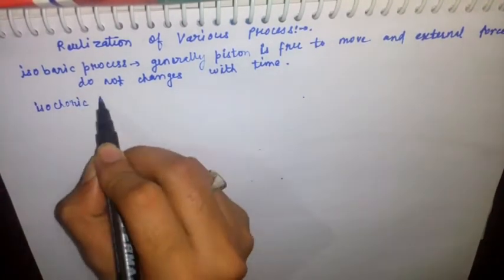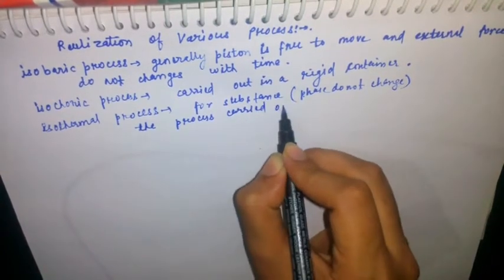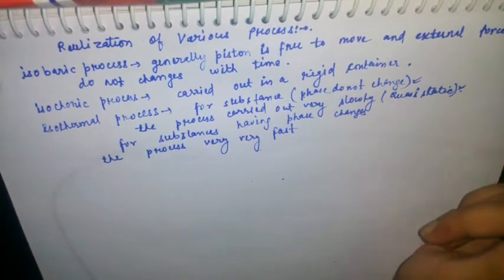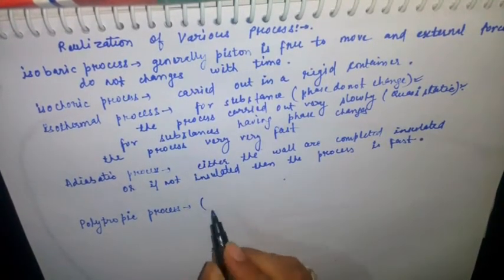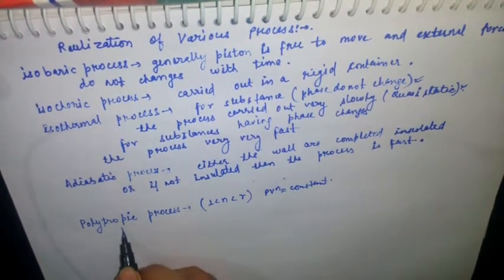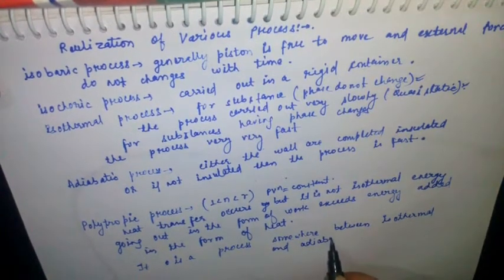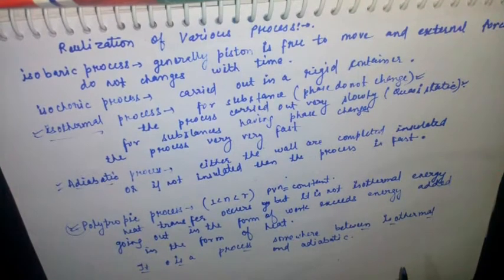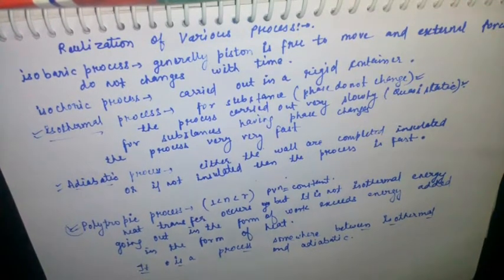Realization of adiabatic,polytropic,isobaric,isochoric, isothermal processesin general problems